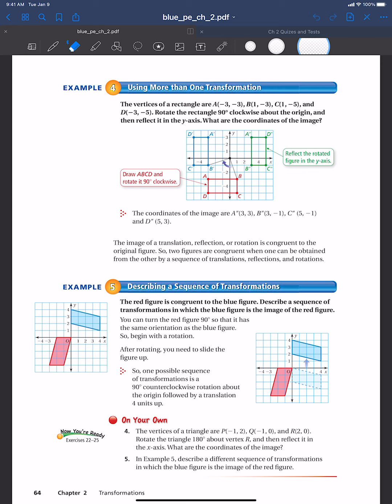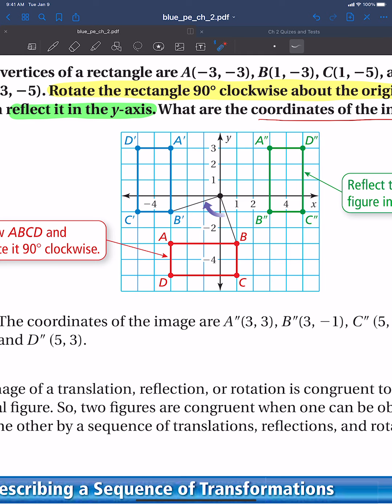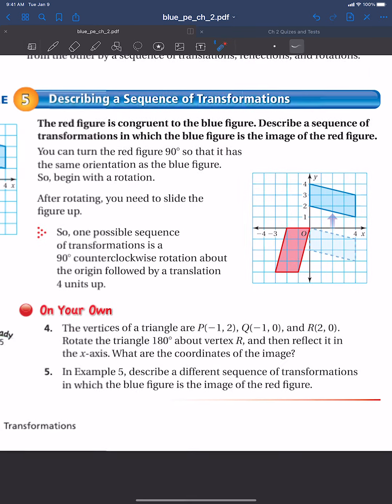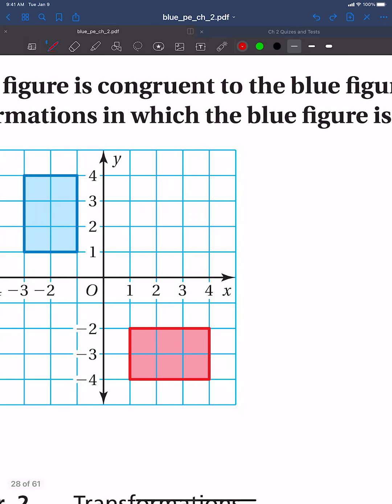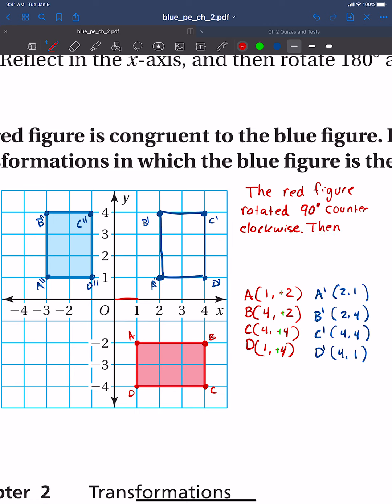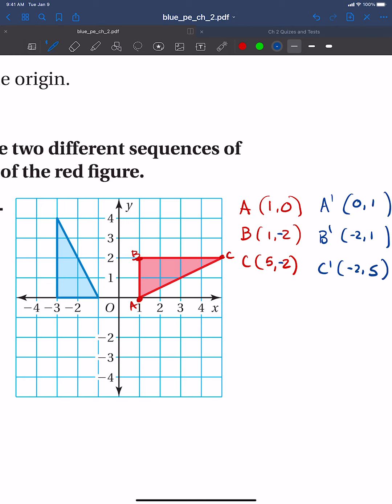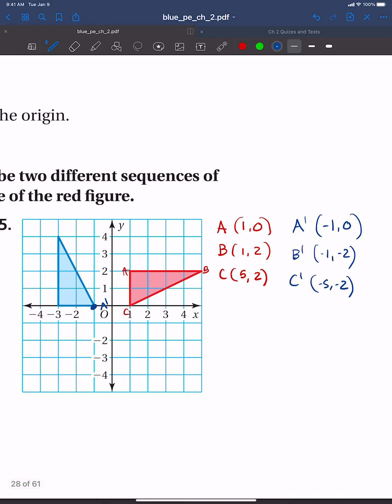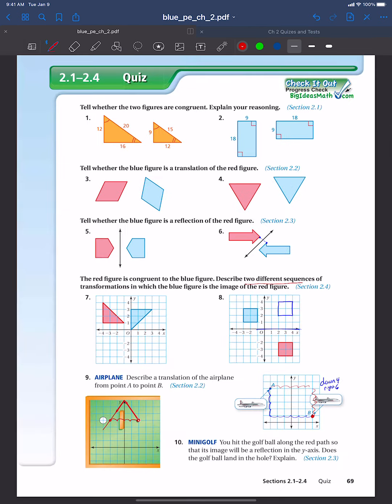8th Grade Math Lesson 2.4